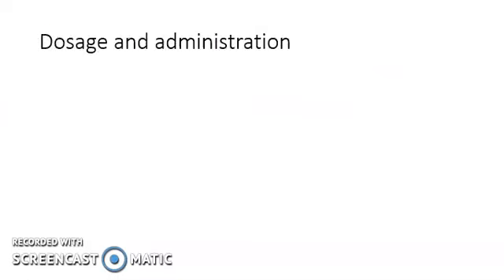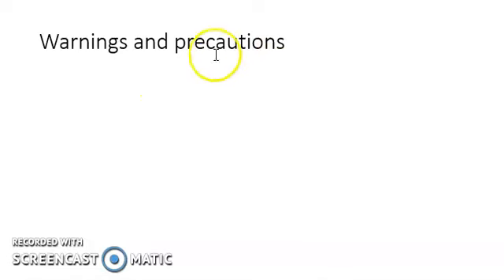Lopinavir ritonavir combination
Lopinavir_ritonavir